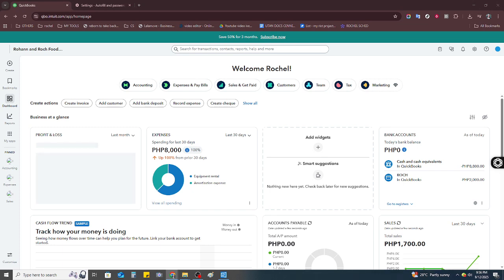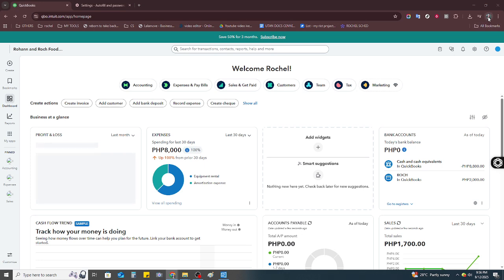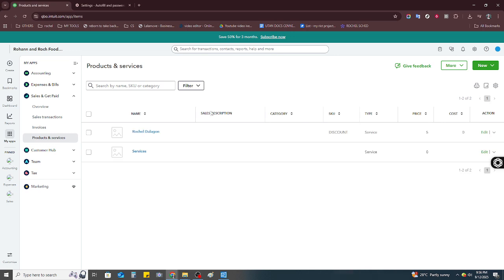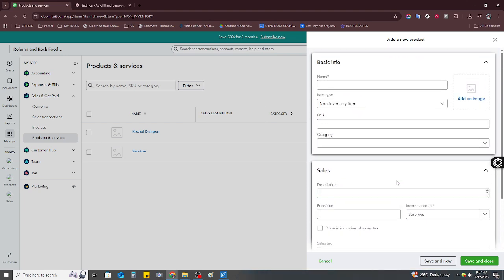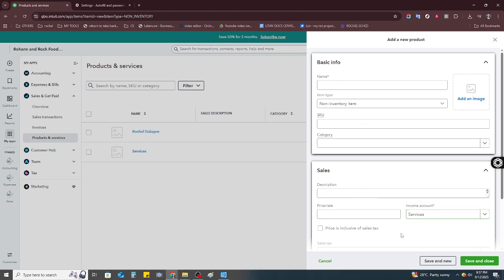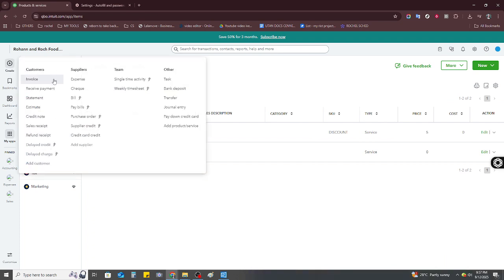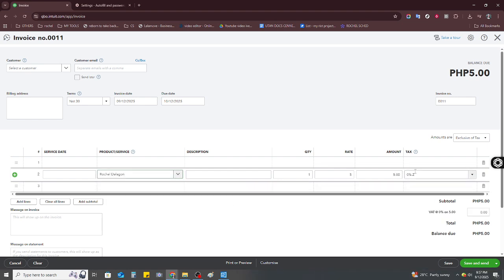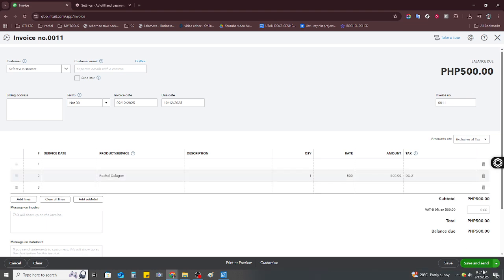How to Apply a Discount in QuickBooks – Step by Step Tutorial 2025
Learn how to easily apply discounts in QuickBooks in 2025! Whether you’re a small business owner, accountant, or freelancer, this step-by-step guide will show you how to add discounts to invoices, manage customer savings, and boost your sales efficiency.

In this tutorial, you’ll discover:
✅ How to create a discount item in QuickBooks
✅ How to apply a percentage or fixed discount to your invoices
✅ Tips to avoid common mistakes when giving discounts
✅ Ways to track discounts for reporting and accounting purposes

Make your billing process smooth, accurate, and professional with QuickBooks. This guide is perfect for QuickBooks Online users and QuickBooks Desktop users alike.

Watch till the end for pro tips that help you save time and keep your finances organized!